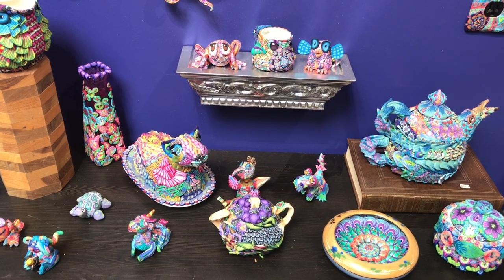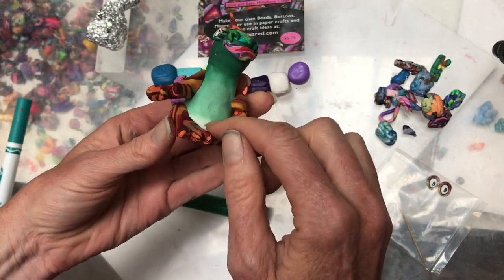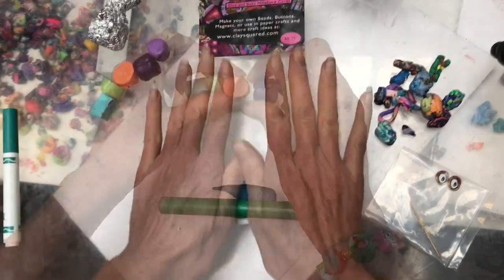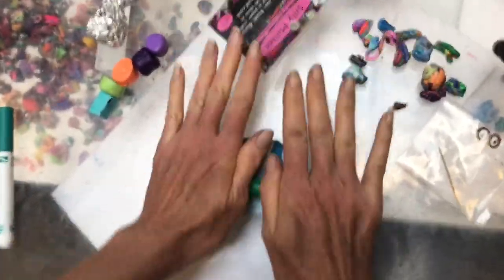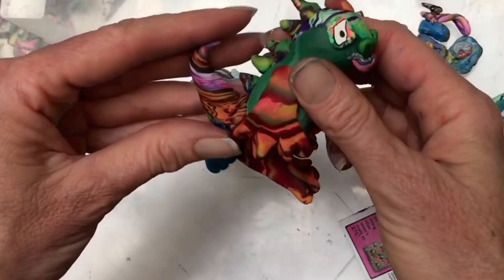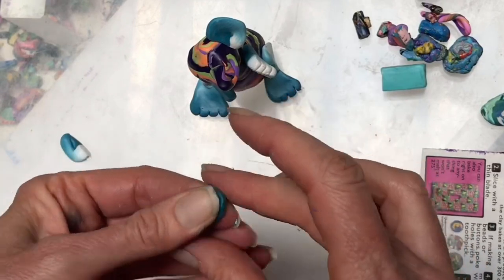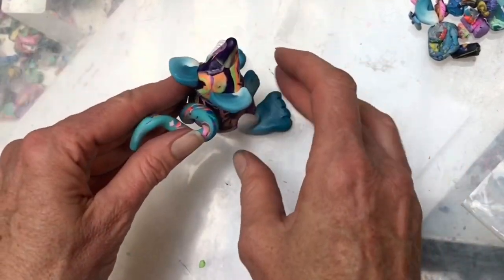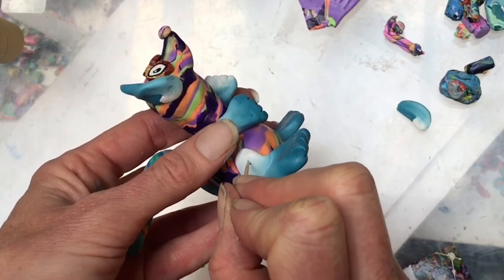Imaginative Polymer Clay Animals